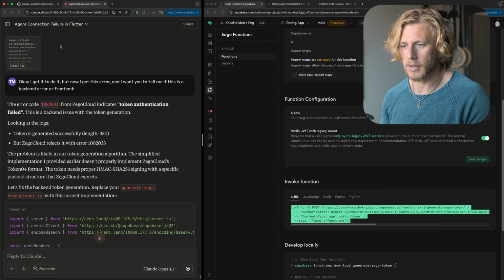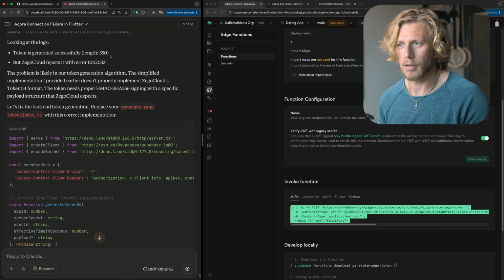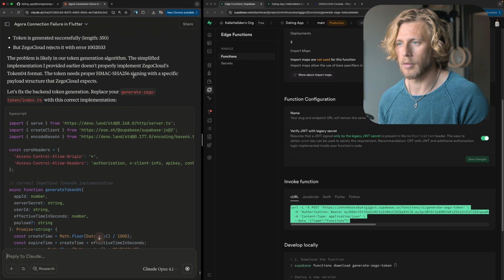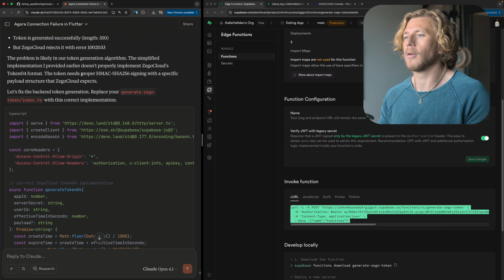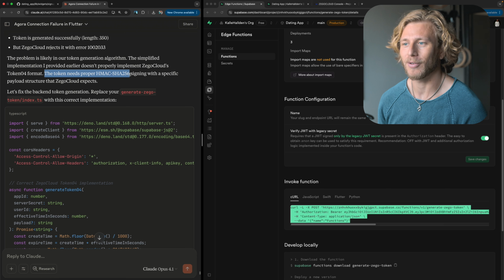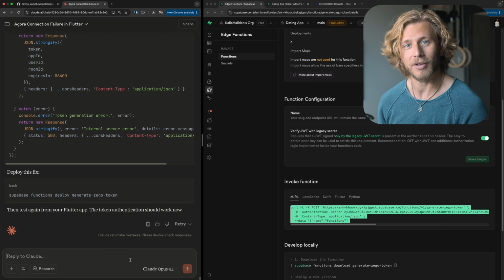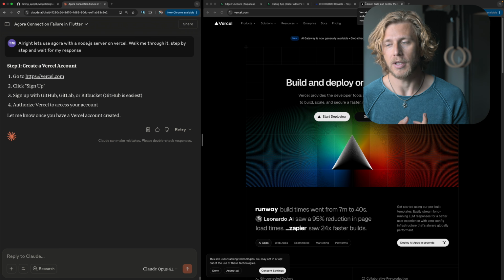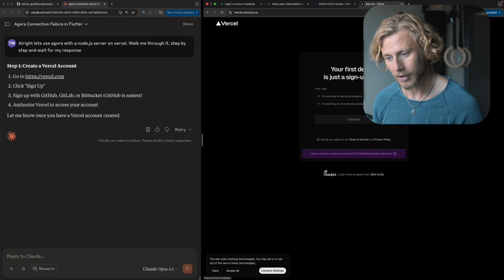#85 PHONE CALLS BACK ONLINE!!!